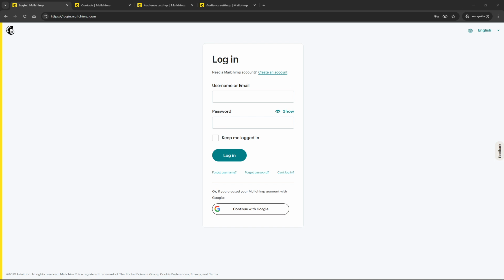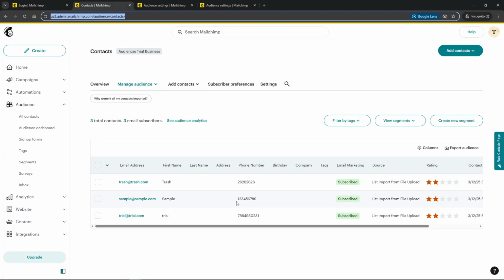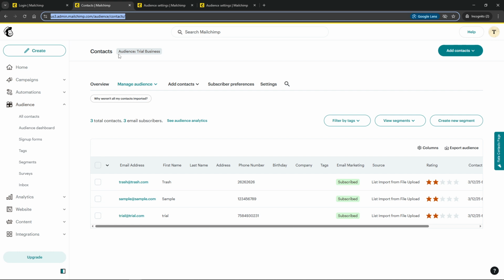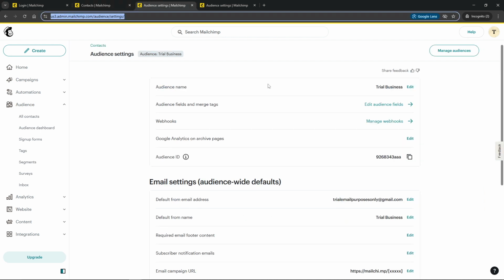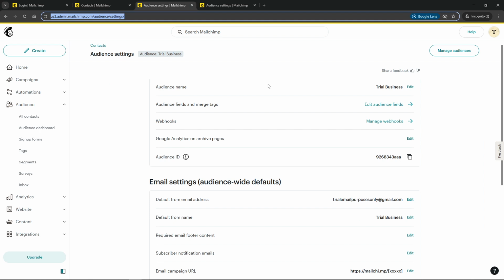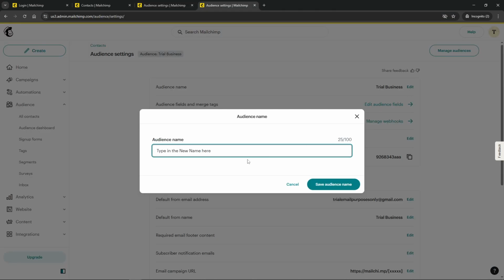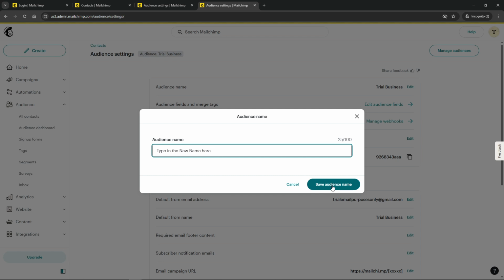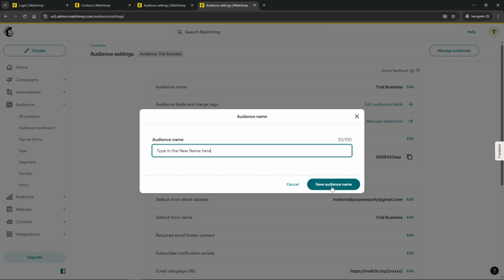How to Rename a Mailchimp Audience [2025 Full Guide]